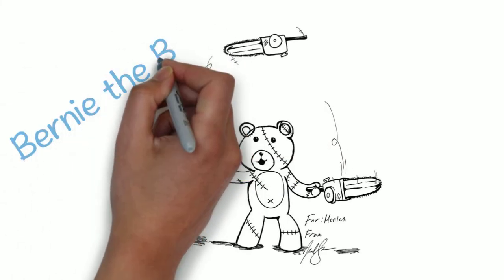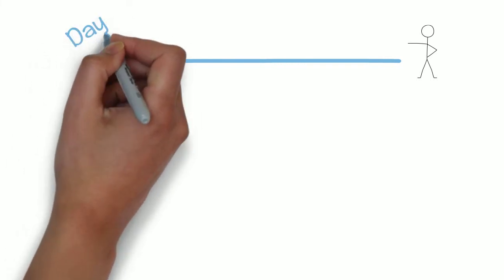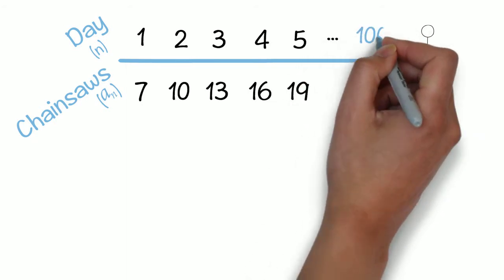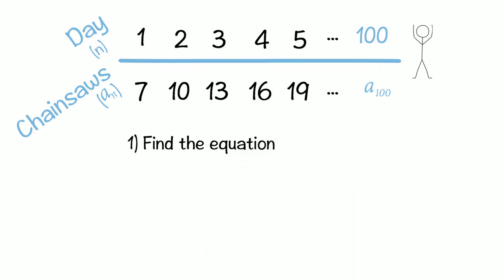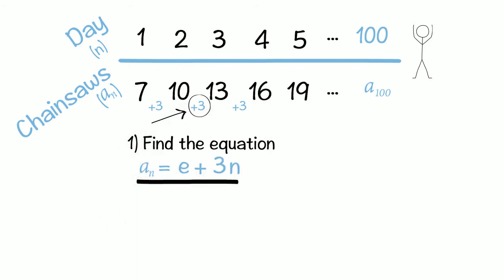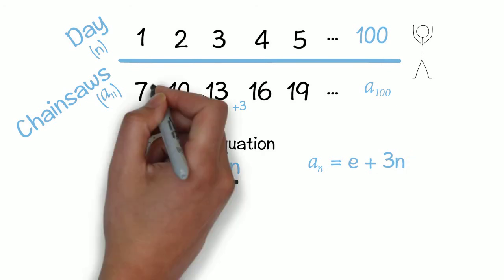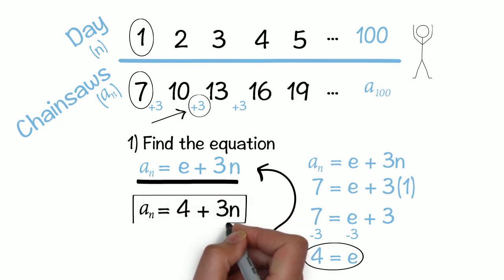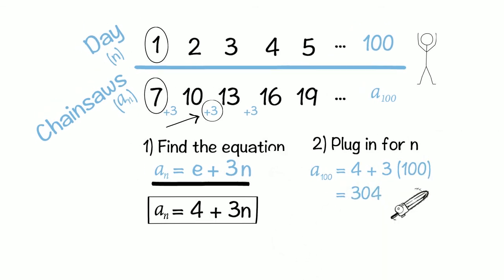Finding Equations Seq 1